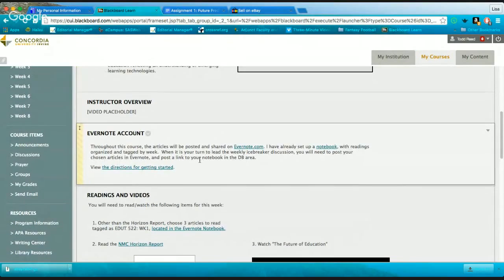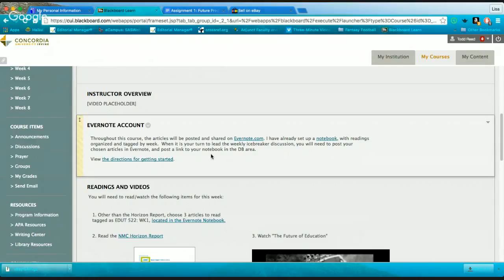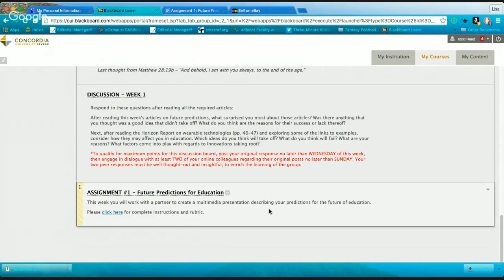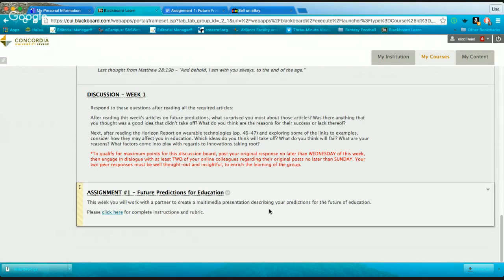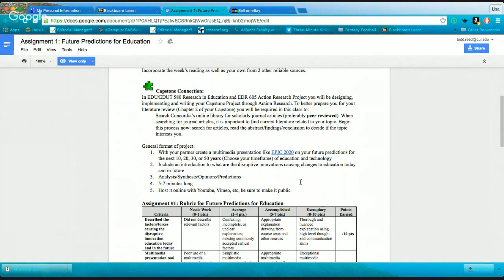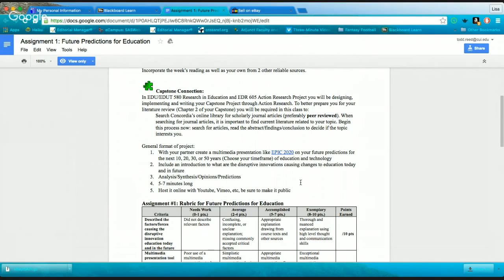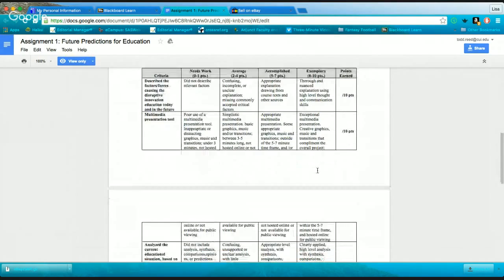Week One EDUT 522